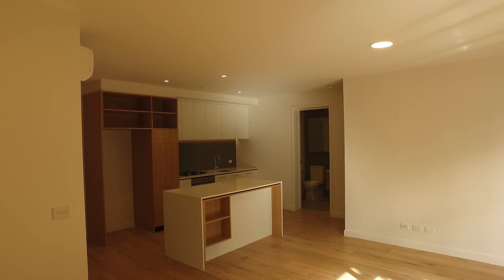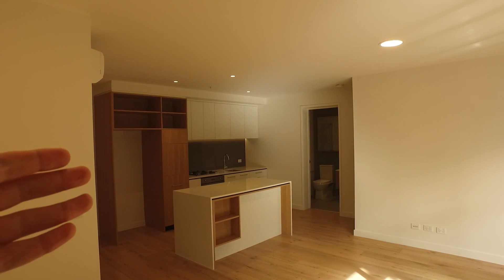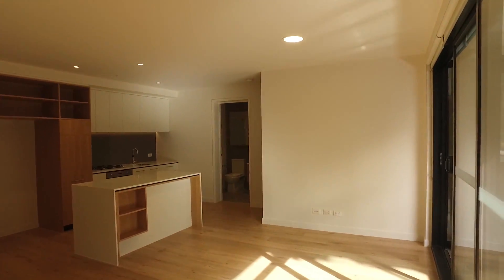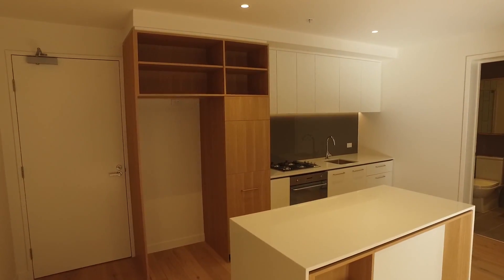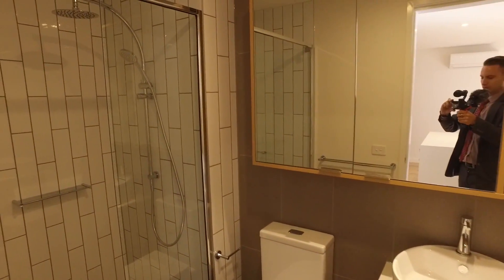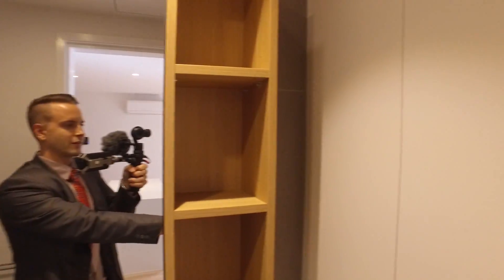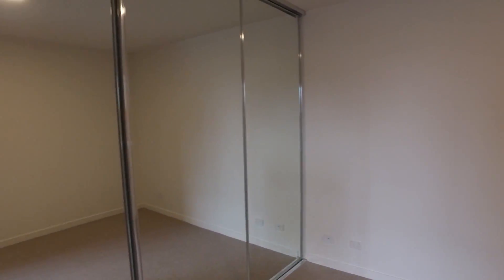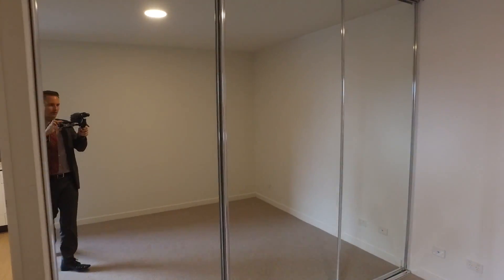Apartments for Rent in Melbourne:South Melbourne Apartment 1BR/1BA by Property Managers in Melbourne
for more information on Melbourne Real Estate and if you need PropertyManagersinMelbourne. to see our available listings! You can also call us or visit our office at

Just like our rental property in Melbourne, this 1-bedroom, 1-bathroom apartment in South Melbourne will surely impress you too. This fantastic property is in a location that boasts easy access to everything such as shops, bars, and restaurants. Its nice and modern kitchen comes with stainless steel appliances, stone bench tops, and heaps of storage space. The kitchen flows into a very versatile living space. This apartment's excellent-sized bedroom has wall-to-wall wardrobes and an access to the balcony. Furthermore, you will also love its chic central bathroom and European-style laundry.

Think this wonderful rental property in Melbourne is right for you? and call our professional Melbourne property managers today! Know someone who might be interested in our ApartmentsforRentinMelbourne instead?